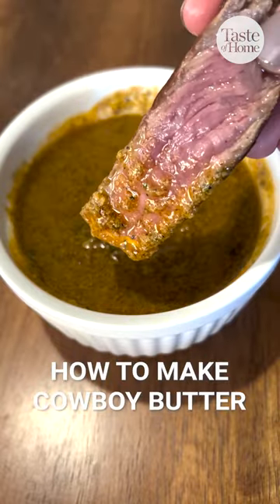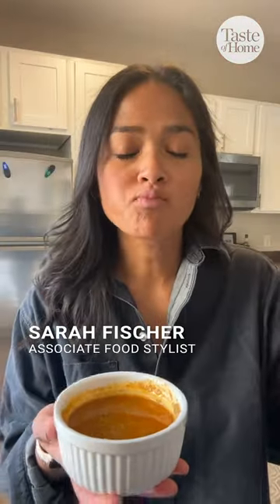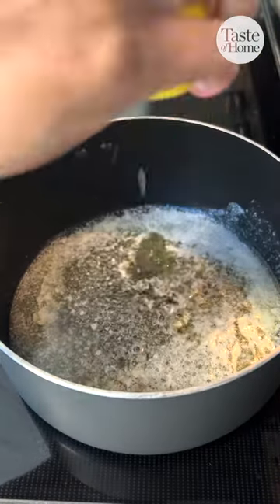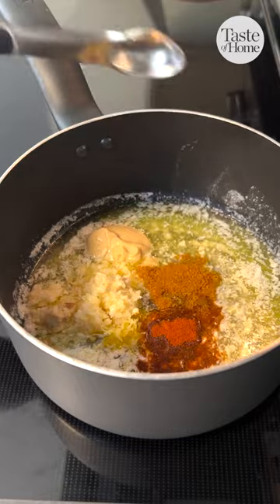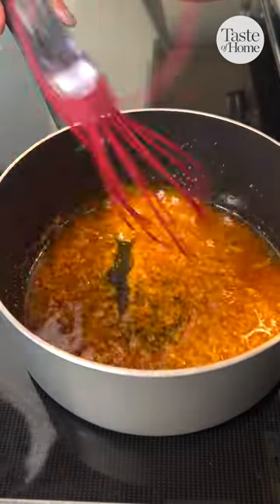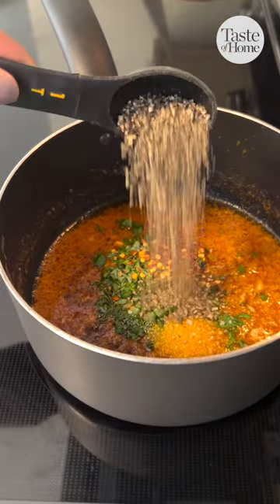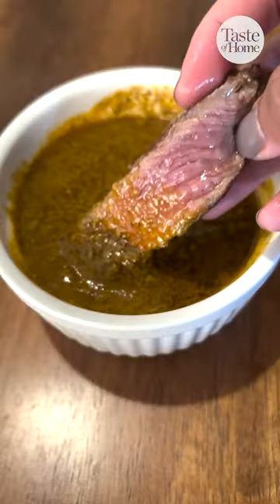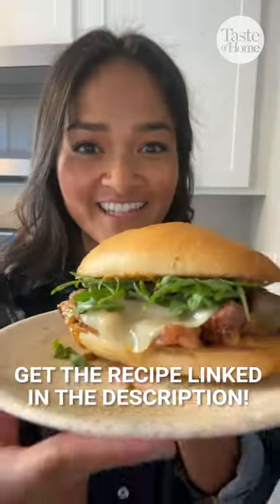Serve this cowboy butter with a nice steak! 🤤🥩